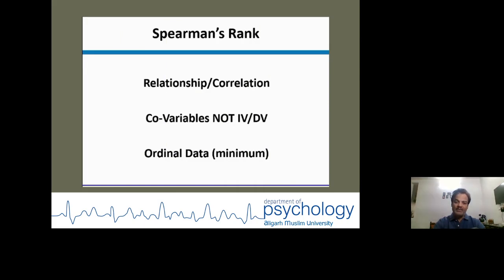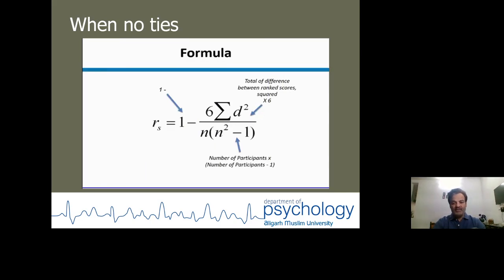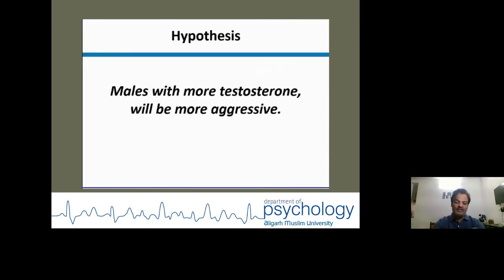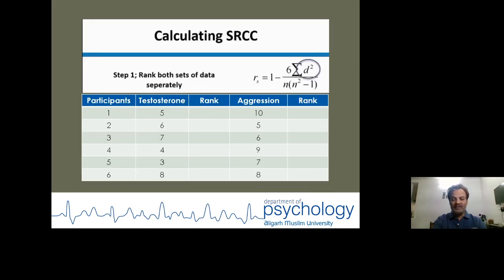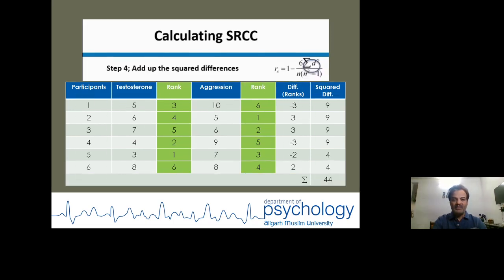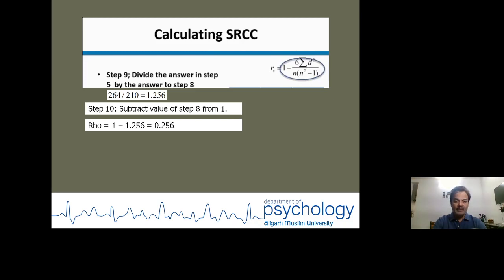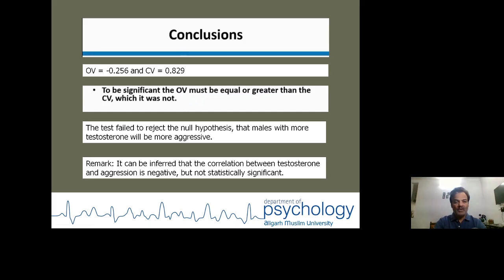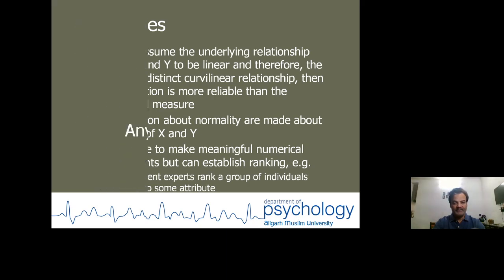Spearman Rank Correlation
Dr. S.M. Khan
Associate Professor
Dept. of Psychology
Aligarh Muslim University, Aligarh - 202002 (India)